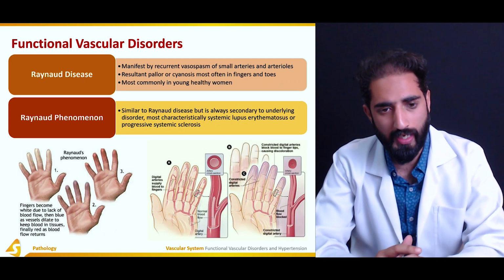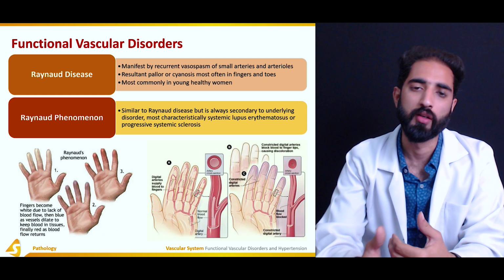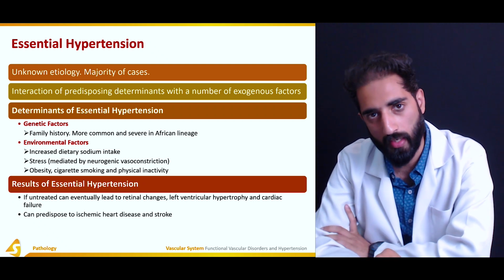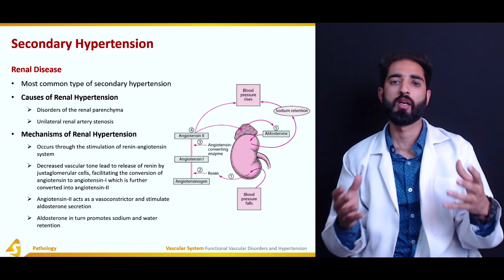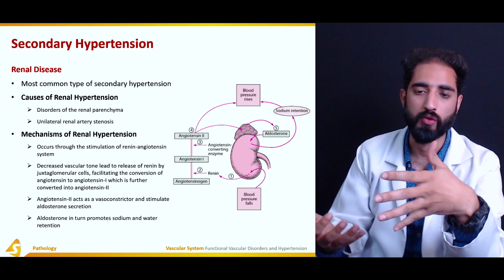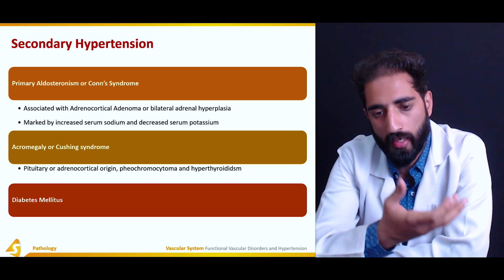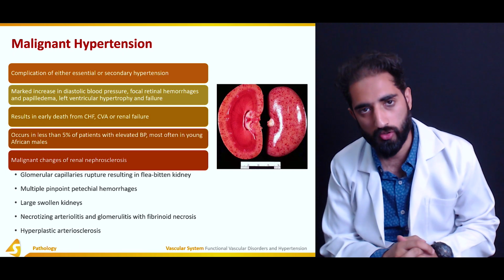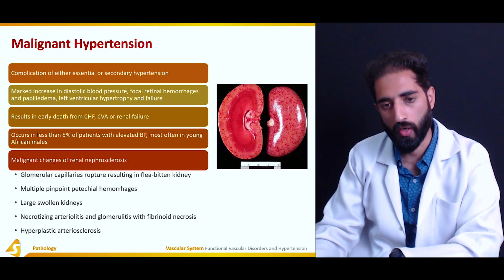Vascular System - Functional Vascular Disorders and Hypertension